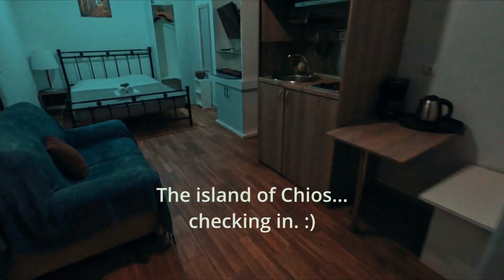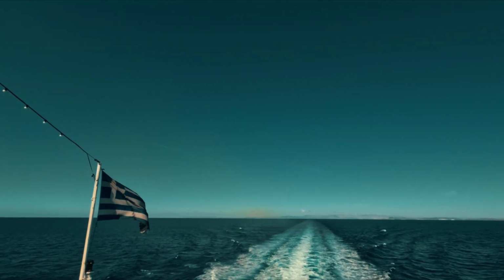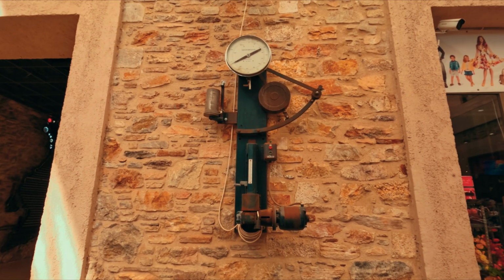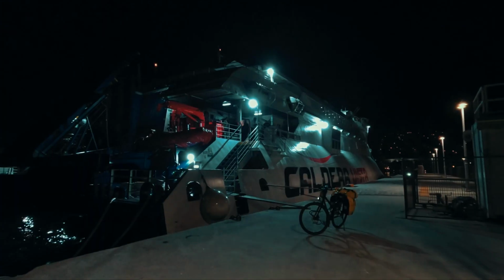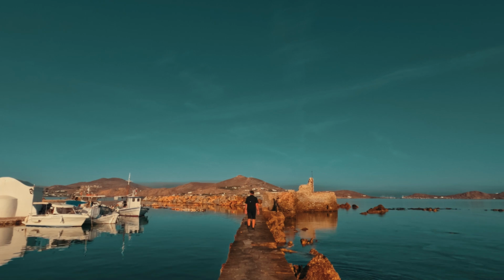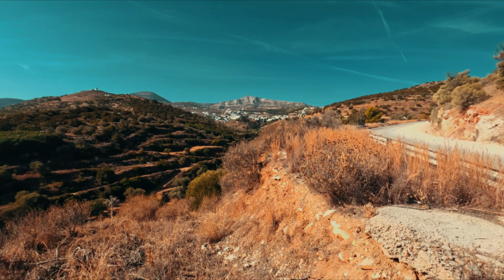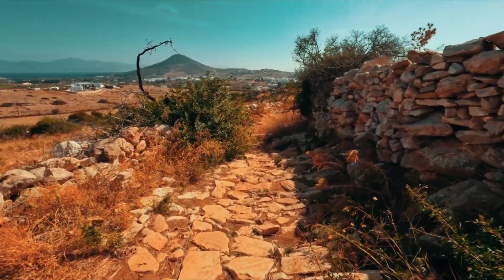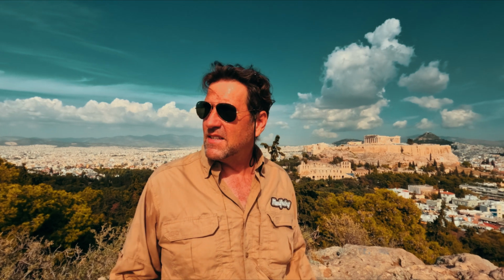Ep.102: Chios, Paros, and Syros - Roman Road Hike, Industrial Museum, bakeries and cycling fun!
Come tour the bakeries of Chios, Paros and Syros... uh, I mean, come explore these islands!

Come visit stunning Lefkes and then walk the Byzantine Road with us. This is the oldest road on Paros and dates back to 1000AD when it was made from marble.

We'll also show you an awesome industrial museum the celebrates the innovations and industry of one of these Greek Islands.

You'll see a Venetian Castle (Ενετικό Κάστρο Νάουσας Πάρου) too!

Add some cute cats and fun cycling, and you have a joyful little adventure. :) Join us!

What do you think? It doesn't matter where you are. Say g'day! I would love to hear from you!

xox
Charles "The Fat Man" and PJ "The Kraken"

Want to meet up one day? We love meeting and chatting with people!
Yeah, yeah, Penelope does all the social media because Charles is too lazy.😉 But, Charles checks for comments and responds on our YouTube videos so please say hi because it'll make his day!

Filmed in October